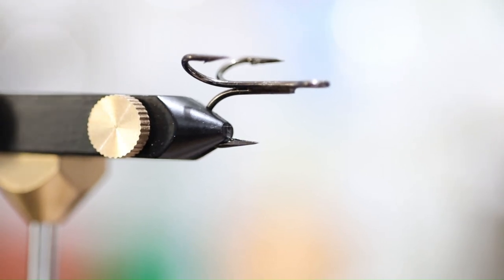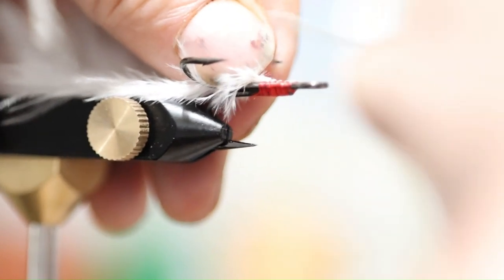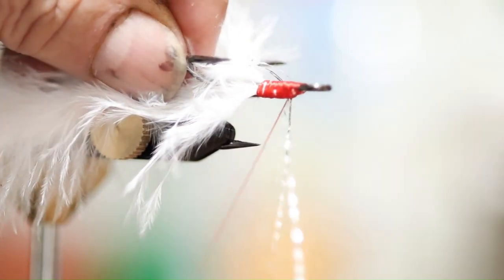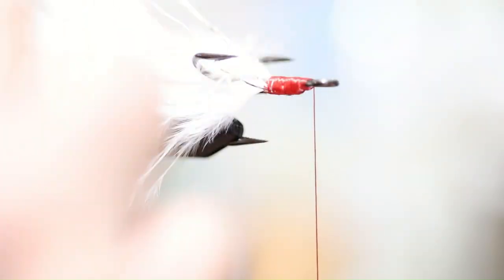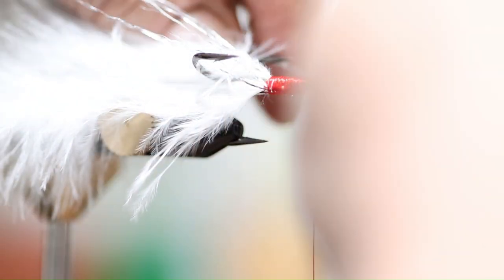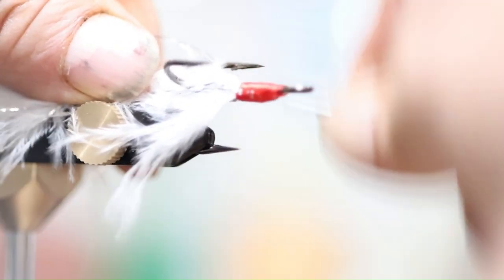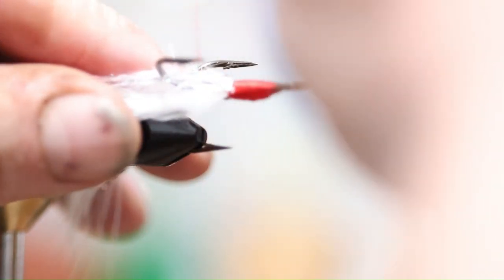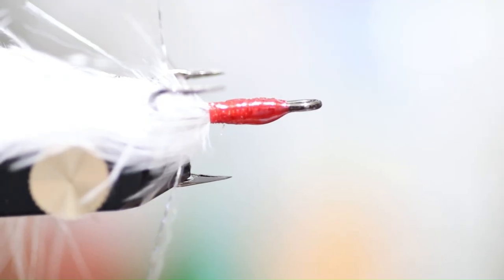How To Make A Feathered Treble Hook For Topwater Fishing Lures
Fishing Glass
X @fishingglass